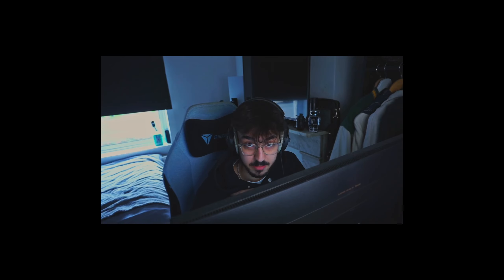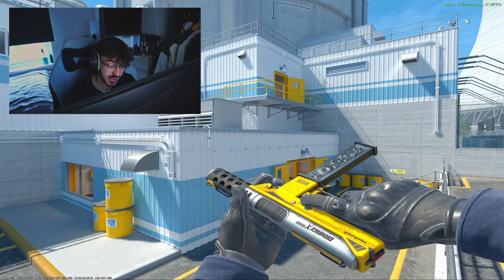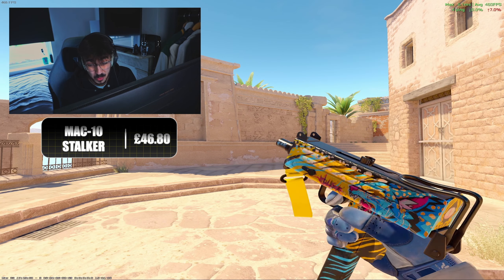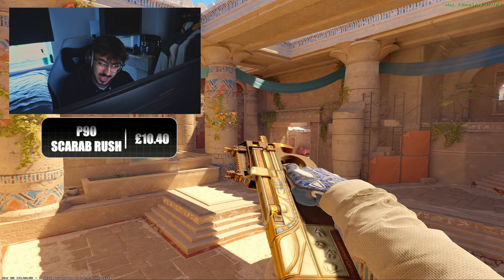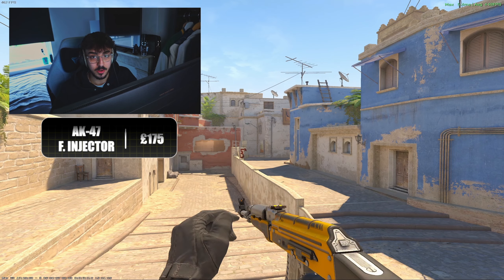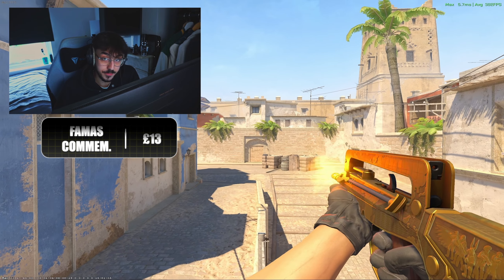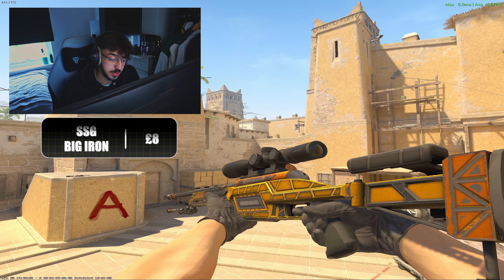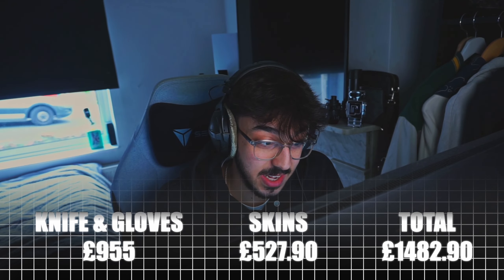The ULTIMATE Yellow Inventory for CS2! (w/ Knife and Glove Combo)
👍Drop a LIKE for MORE CS2 videos and other games!
🔔Turn on the noti bell to get notified whenever I upload!

🕹️My PC Specs:
AIO - Lian Li Galahad 240
GPU - Nvidia Geoforce RTX 4070 12GB
MOBO - Asus ROG STRIX B650-A Gaming
RAM - 32GB Corsair Dominator Platinum RGB 5600MHz
SSD - Kingston 64GB, 2 TB Samsung 970 EVO Plus M.2
CASE - Lian Li O11 Mini
🕹️My Peripherals:
Monitor 1 - BenQ EX2780Q 27-Inch QHD HDRi 144Hz 1ms
Monitor 2 -  AOC 24" Curved 144Hz 1ms
Monitor 3 - iMac 21.5" Late 2013
Controller - PS4 Scuf Controller
Keyboard -  KBDFANS 65% TOFU65 Mechanical Keyboard w/ Lubed Tealios v2 Switches
Mouse - LAMZU Atlantis OG PRO v2 4K Hz
Mousepad - Artisan Hien XL X-Soft / Artisan Zero XL Soft
Mouse Bungee - BenQ ZOWIE CAMADE II
Headset - Beyerdynamic DT 770 Pro
Mic - Shure SM7B with a GoXLR Mini
Camera - Sony A6000 w/ Sony E PZ 16-50mm f/3.5-5.6 OSS Lens with an Elgato Cam Link 4K
Lighting - Elgato Key Light

❤️If you're reading this, I love you x❤️